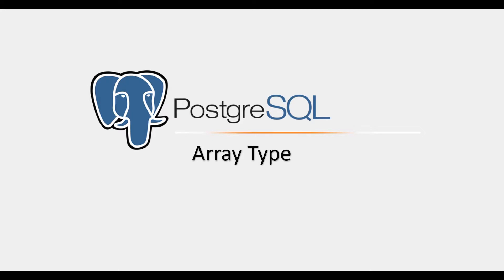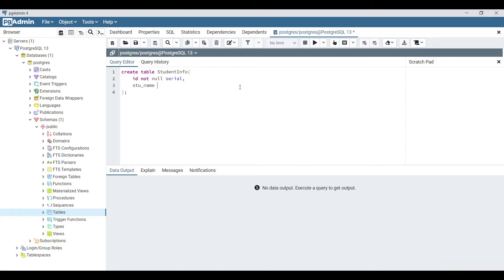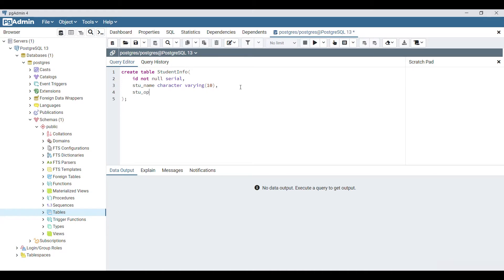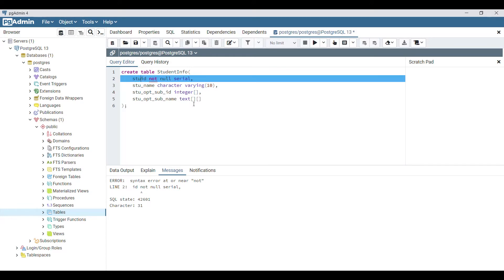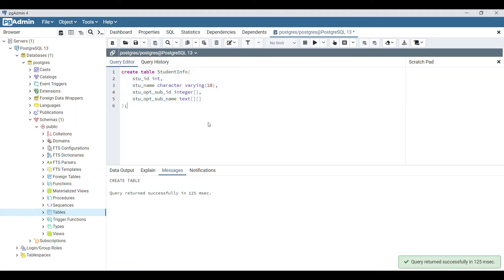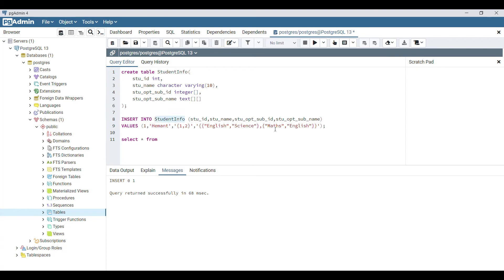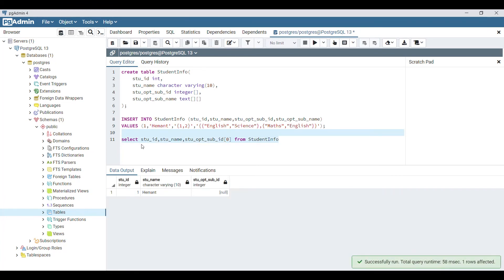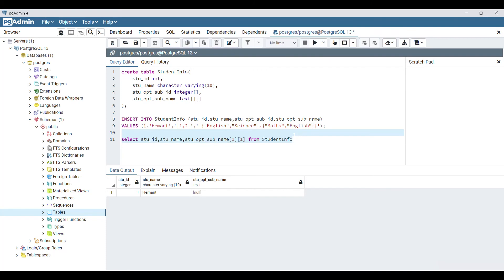How to Insert Array Type in PostgreSQL | PostgresSQL useful topics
This video contains information about how programmer can insert array type data into the postgresql database.